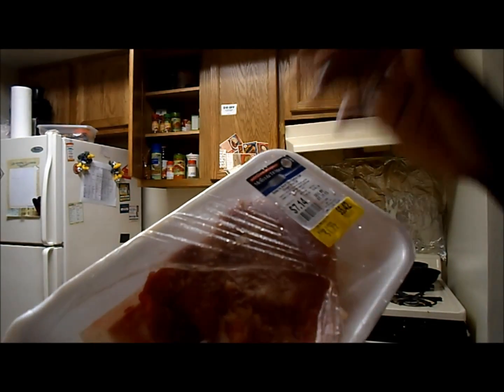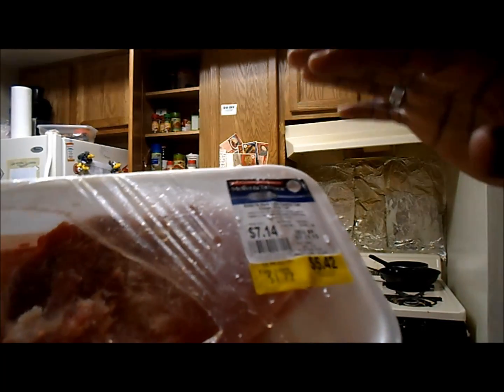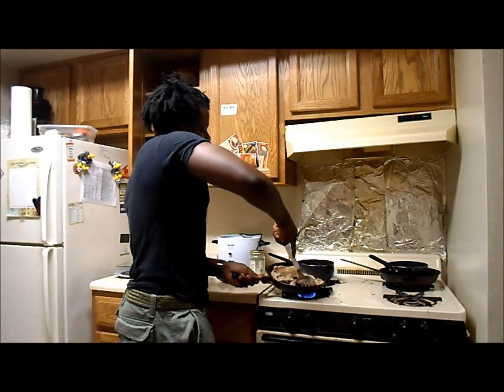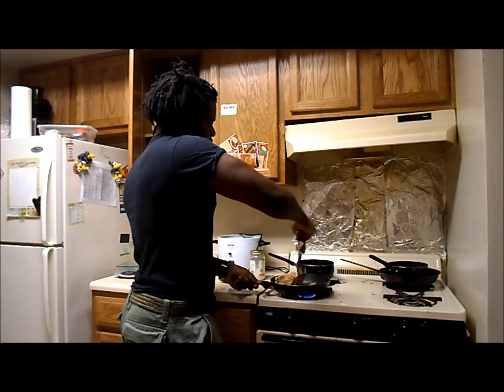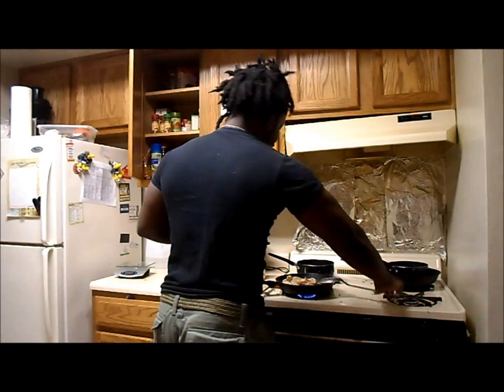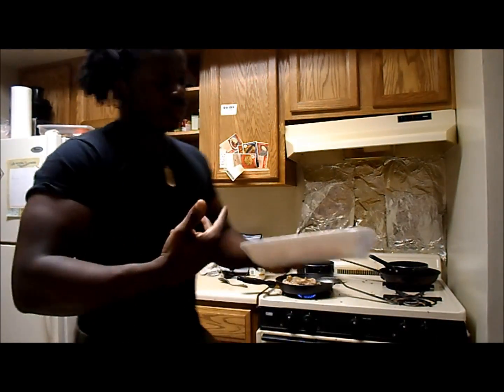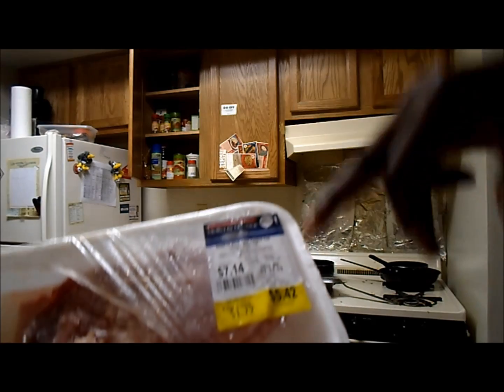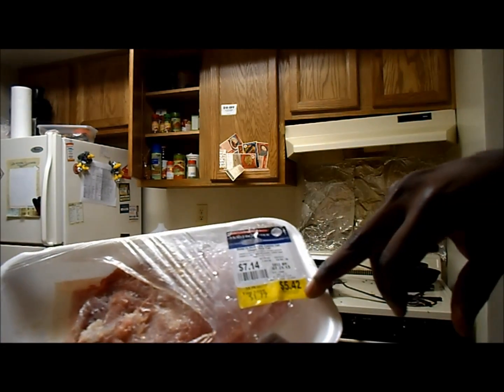Cooking My Protein for The Day...Tips on how to save money on Meats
You gotta do what you gotta do to get your meals in mayne. swallow your pride and save the excuses for the whimps. This is TEAM3D motherfuckers. ya feel me...

Click Here To Receive A FREE Text message Each Time I Upload a Video (US Only):

$$$$$$$ MY CHANNELS $$$$$$$

$$$$$$$ Matt aka "Lazy Lion"'s Channel$$$$$$

Play Station Network: Jerubbaal89

$$$$$$$ MUSIC $$$$$$$

Beats by: Emmanic aka Emmanuel P Johnson

Copyright: i have the permission to use all the music in the video.